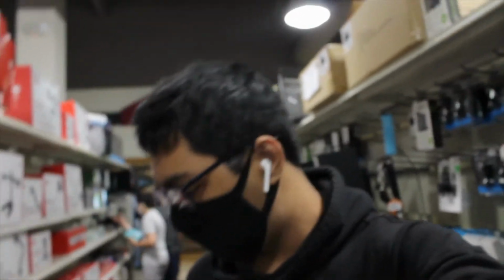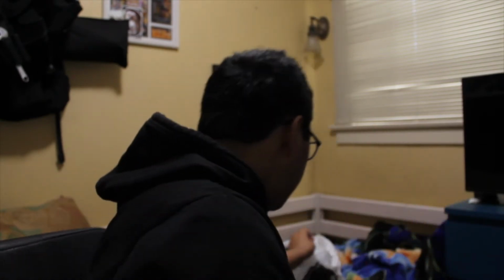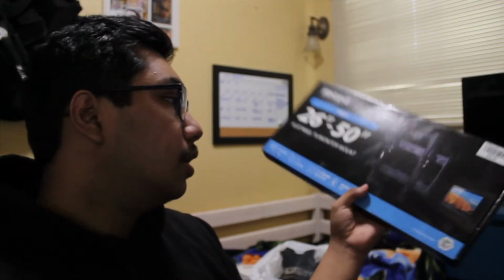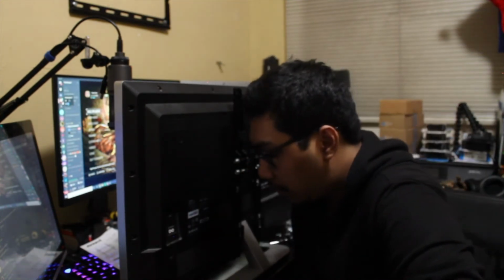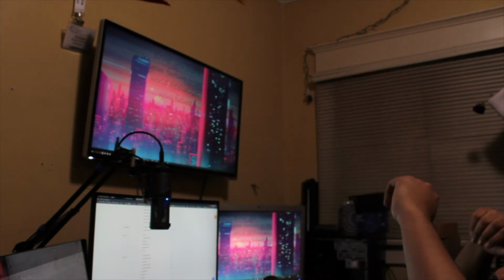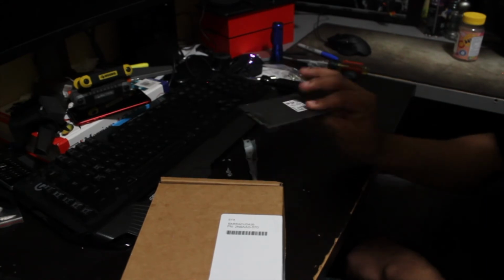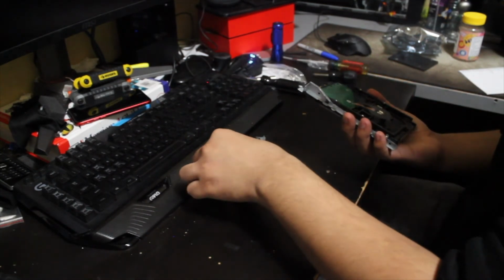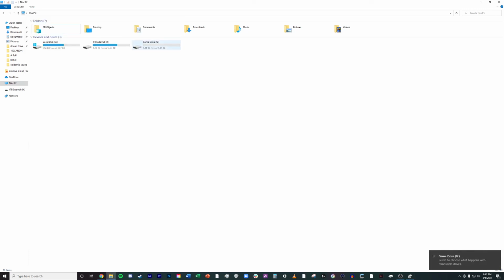Wall mounting the TV + Pc upgrades (ERE Pt 2)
Hey guys! In todays video, I head out to grab some parts for the streaming pc and server, a tv mount to go with the room as well as doing a small pc upgrade!

Thank you for supporting the channel and clicking on another one!

Bermuda - Ooyy